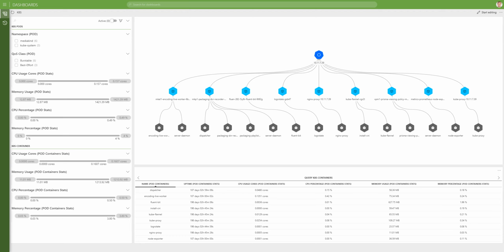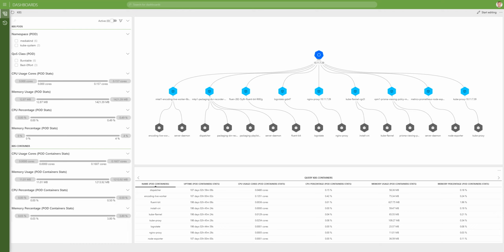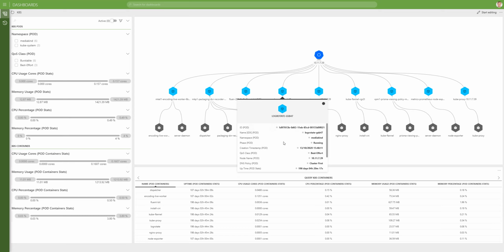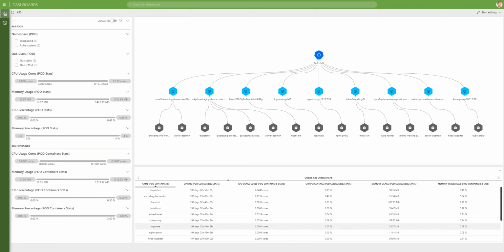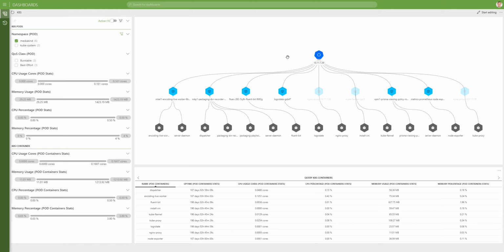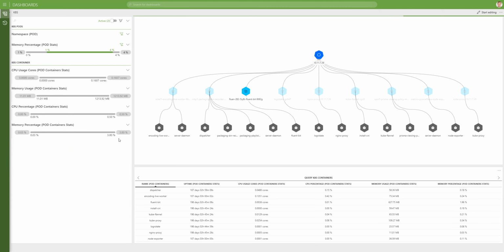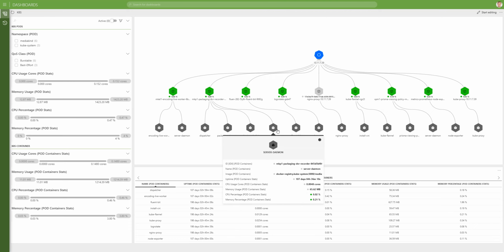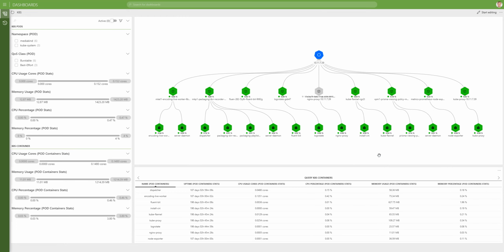Analyzing performance of a Kubernetes Cluster with the DataMiner Dashboard module.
In many DataMiner Systems, there can be a need to visualize certain objects and how they are interconnected. Think for example of the logical connections between the nodes, pods and containers of a Kubernetes cluster. To tackle these use cases, you can now use the node edge component and visualize any type of “nodes” (objects) and their “edges” (connections between them). The component is designed in such a way that all types of DataMiner objects can be visualized as either nodes or edges, be it elements, rows in a parameter table, services, views, etc.

This video illustrates how you can use the node edge dashboard component to visualize Kubernetes nodes, PODs and containers, along with the relationships between them. We'll also show how to analyze performance KPIs on the different layers.